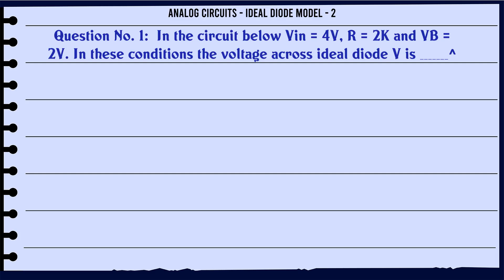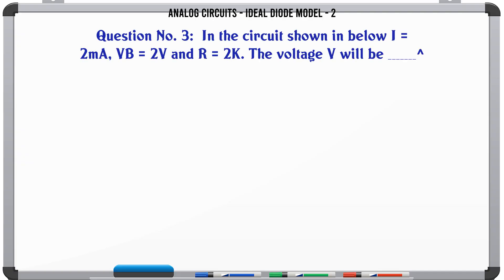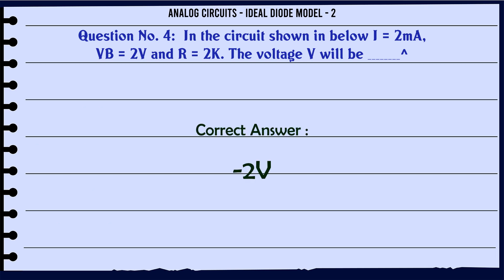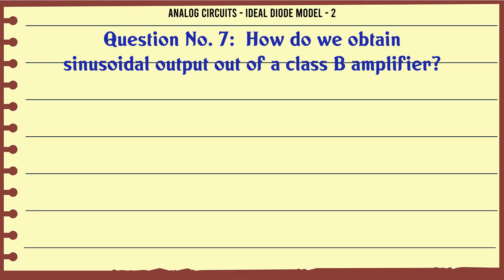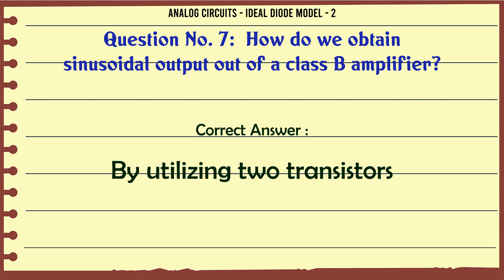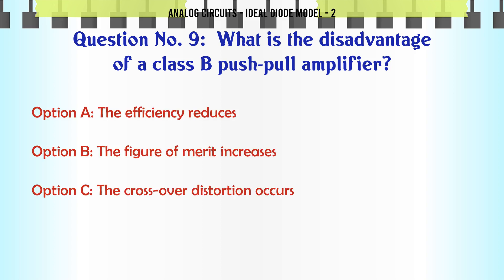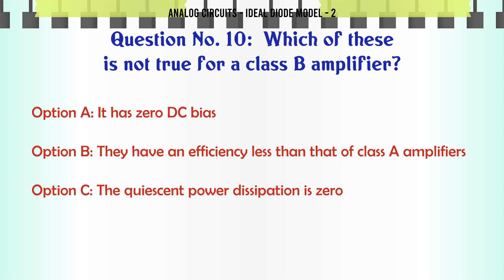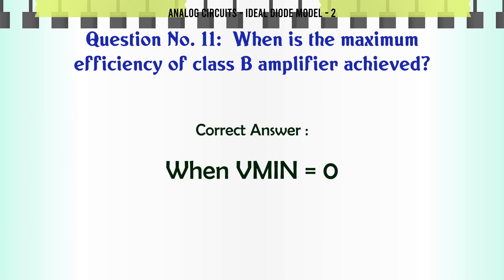MCQ Questions Ideal Diode Model - 2 with Answers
Ideal Diode Model - 2 GK Quiz.

Question and Answers related to Ideal Diode Model - 2

List of top 5 Questions:

How do we obtain sinusoidal output out of a class B amplifier?

What is the output of a class B amplifier for sinusoidal input?

What is the disadvantage of a class B push-pull amplifier?

Which of these is not true for a class B amplifier?

When is the maximum efficiency of class B amplifier achieved?

Content of this Video:

MCQ question answers for Ideal Diode Model - 2

Important Questions in Analog Circuits

Analog Circuits MCQ Questions you must know for Interviews, Exams, and Quiz